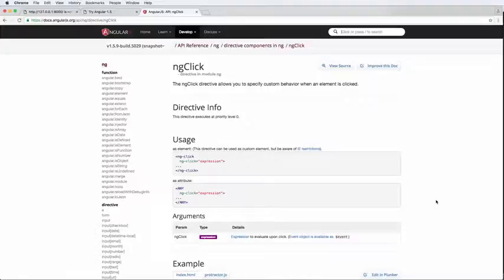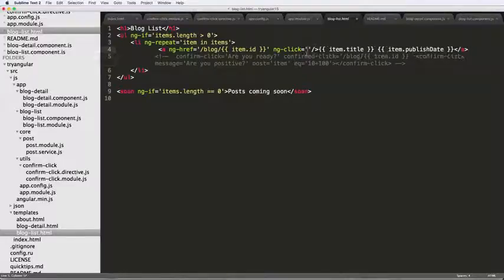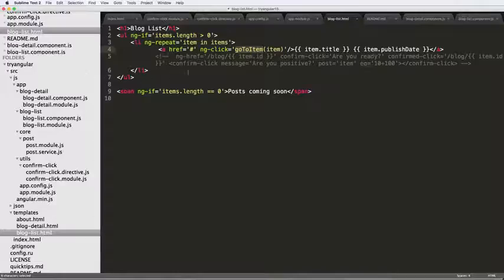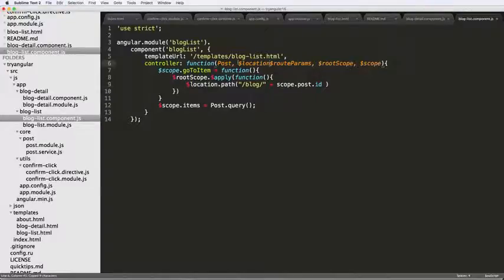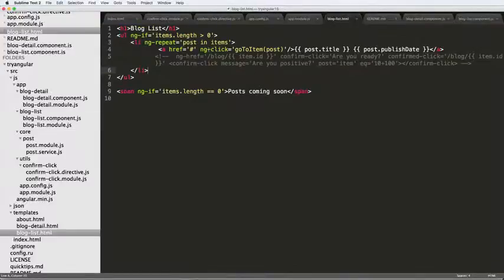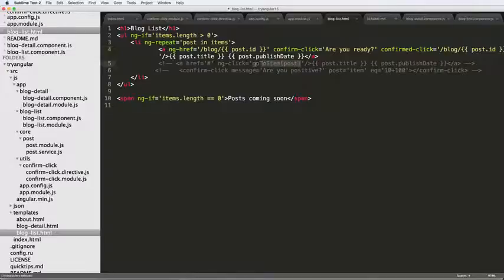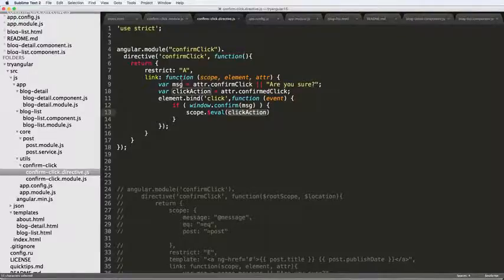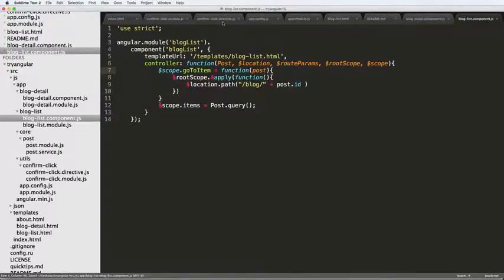Try AngularJS 1 5 23 of 33 ngClick & confirmClick Directives